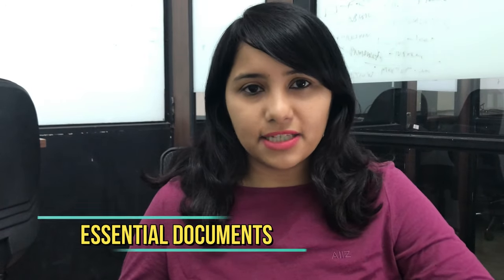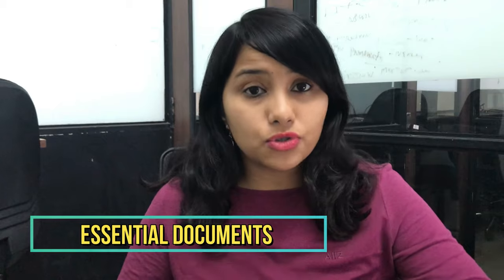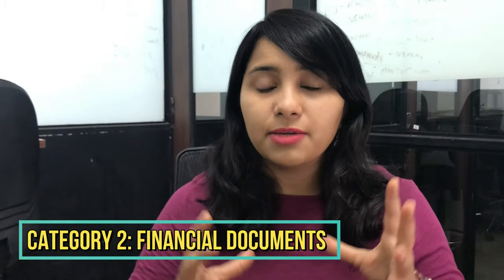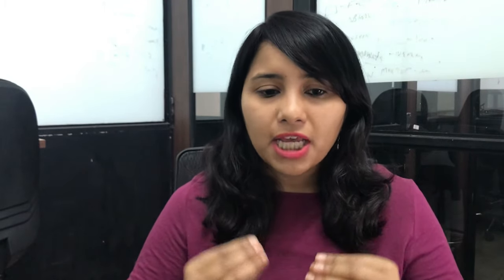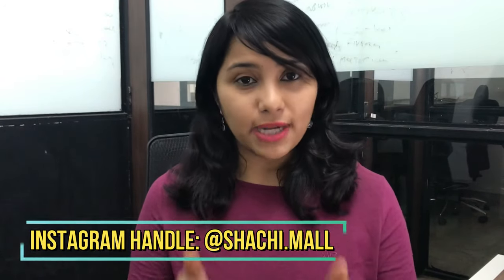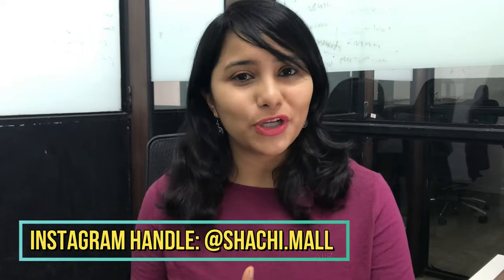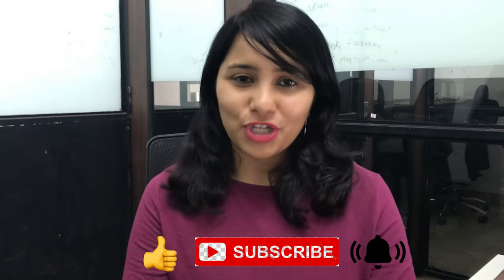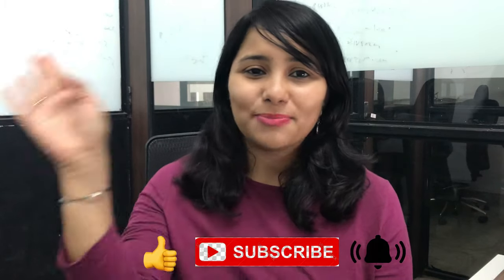Document Checklist for USA Visitor Visa for INDIANS 2023 | B1/B2 | Shachi Mall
Document checklist for USA tourist visa - B1 / B2 Visa.

Preparing documents for USA Visa can be a challenging and time consuming process. In this video, I give you a comprehensive check list of documents. This is specially for the B1/B2 visa category, but can be also help in other visa categories.